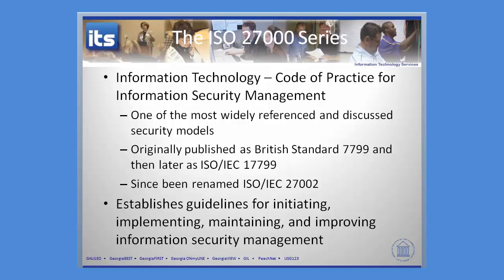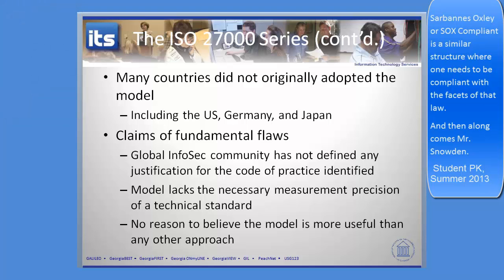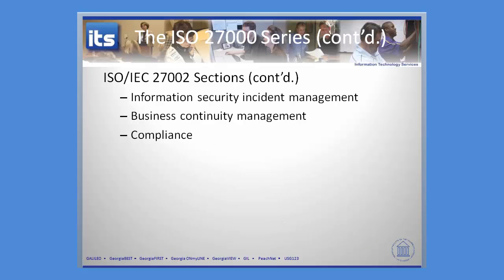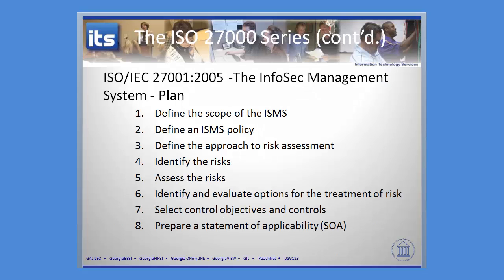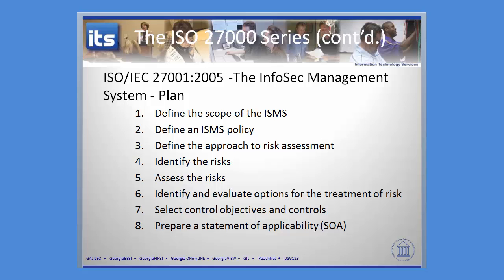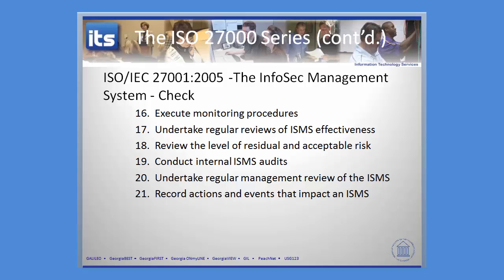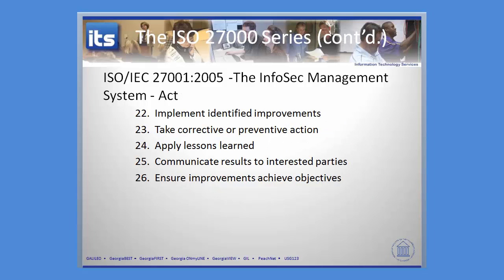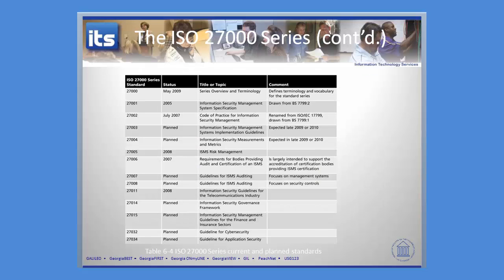ISO 27000 Security Model V2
This video examines the ISO 27000 security model.